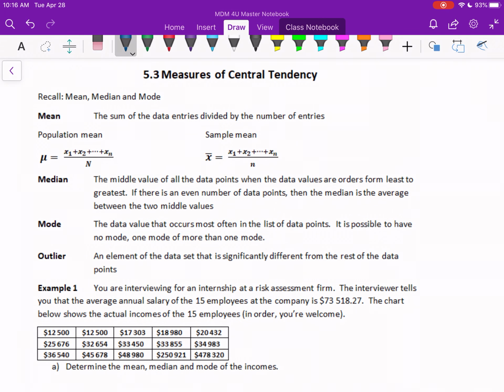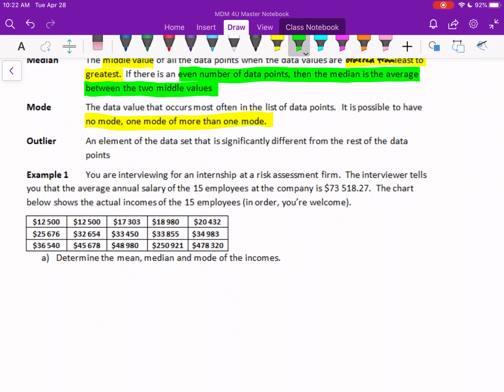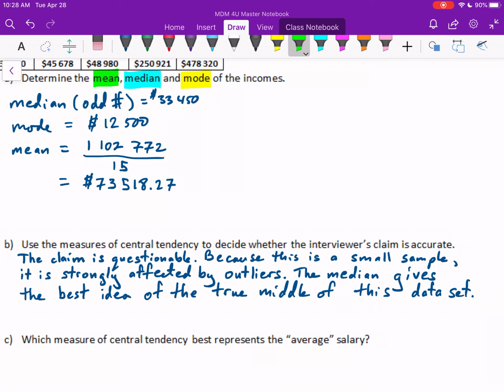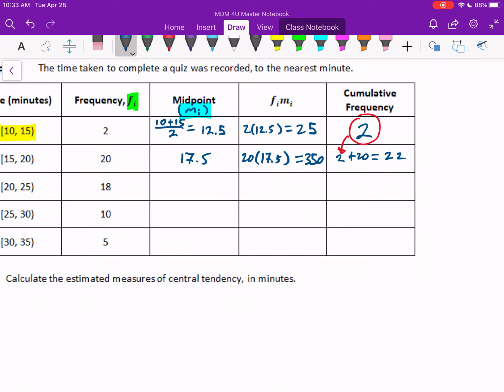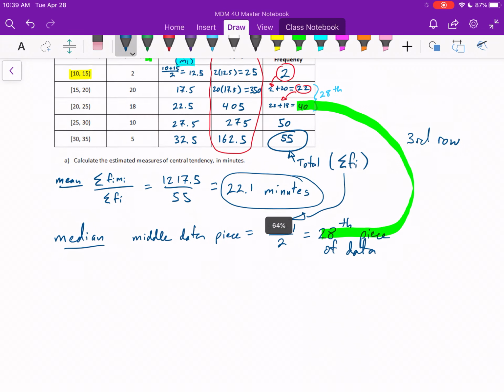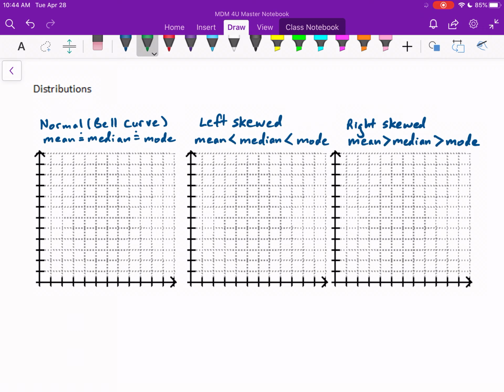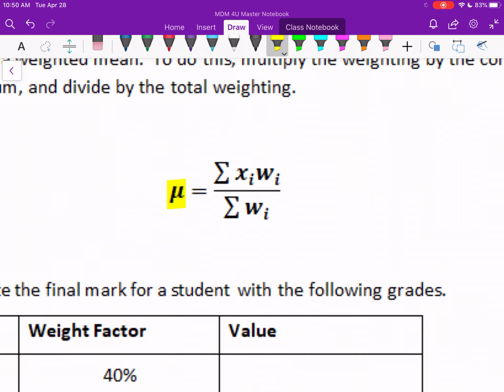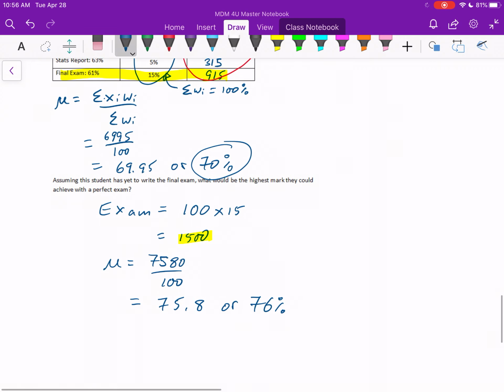MDM4U1 5.3 measures of Central Tendency